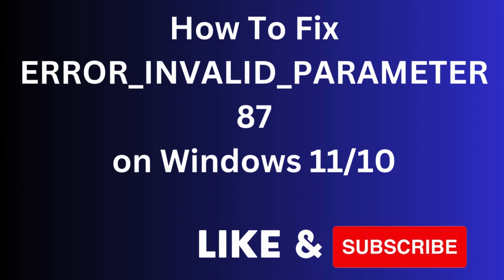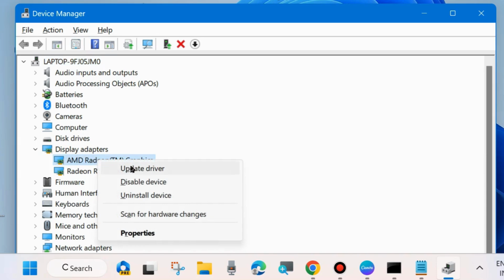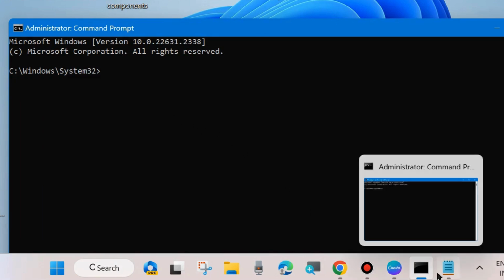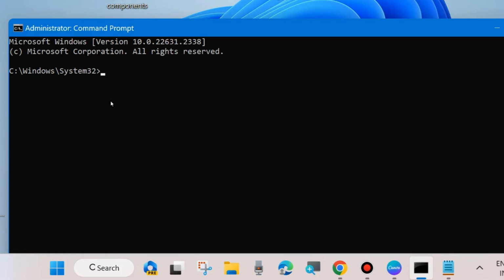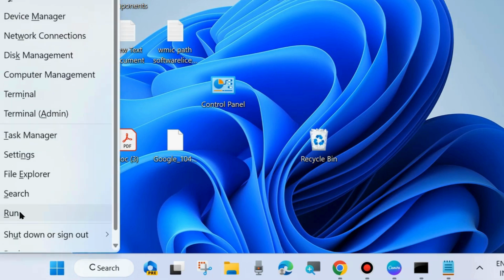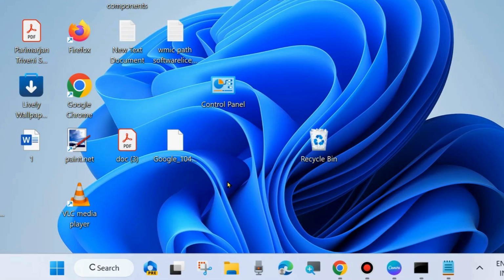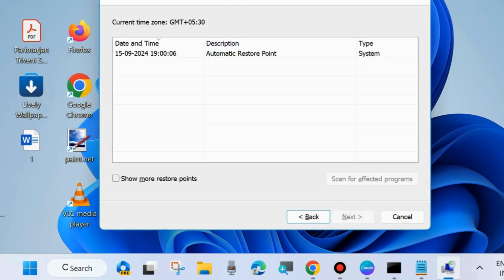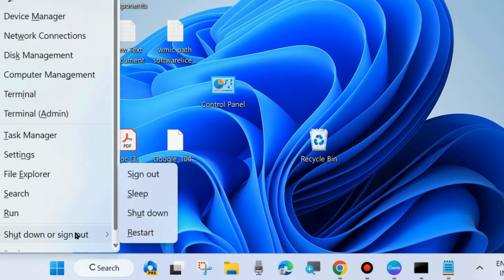The parameter is incorrect ERROR INVALID PARAMETER on Windows 11 / 10 Fixed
How to Fix ERROR_INVALID_PARAMETER Error 87 on Windows 11 / 10